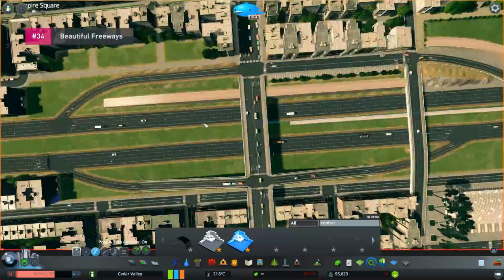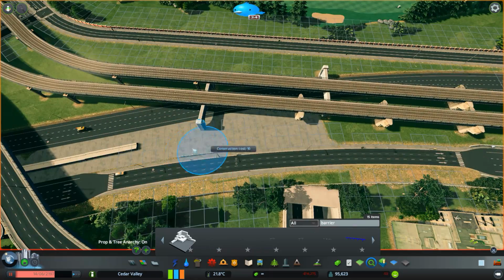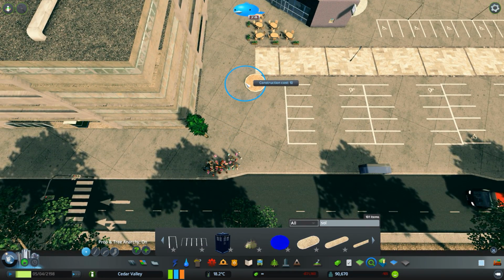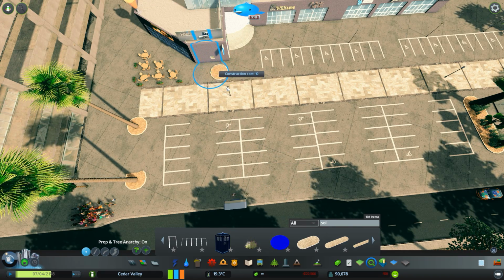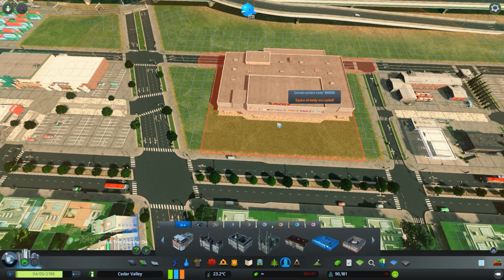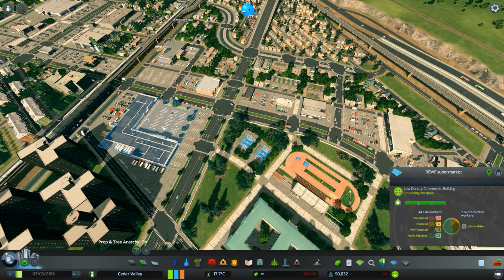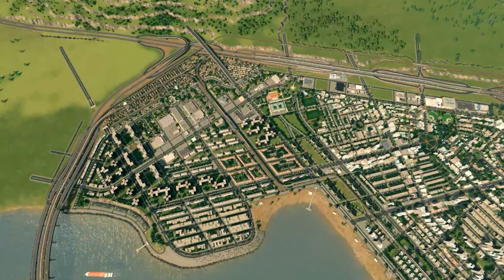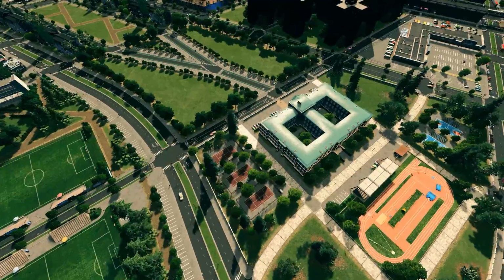Let's Design Cities Skylines — EP 34 — Beautiful Freeways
In this series I play Cities Skylines from a pure aesthetics/design perspective in sandbox mode. With a huge attention to detail I will focus on making interesting road and neighborhood layouts that also look fantastic.